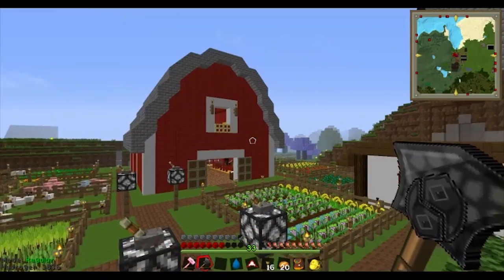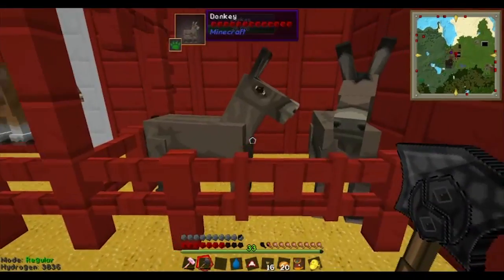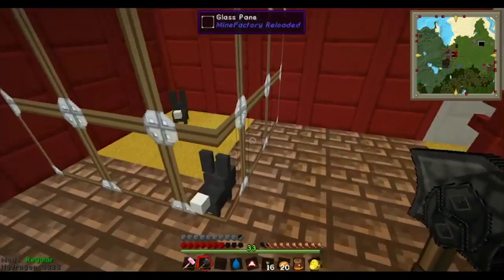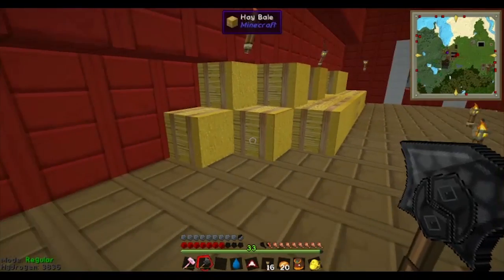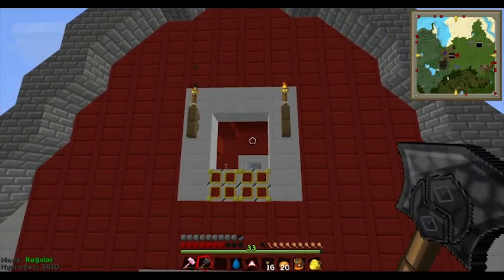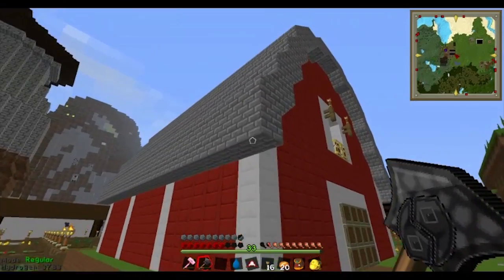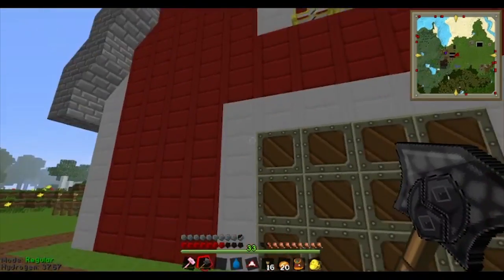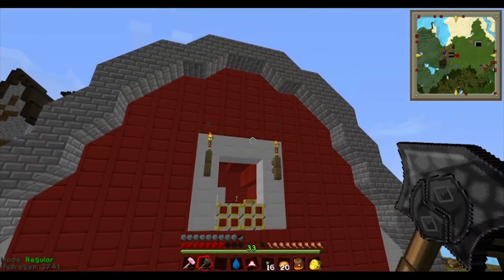Minecraft Showcase 1; My Barn!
A quick (super quick) tour of my barn, built on survival on our Yogscast Complete server!

So many trips to the nether for that red and white wood -.-'

Captured with Xsplit
Yogscast Complete is available on ATLauncher